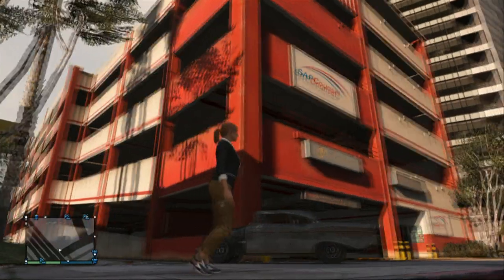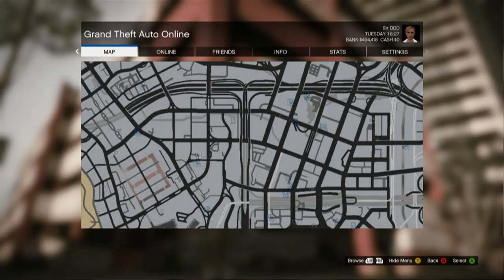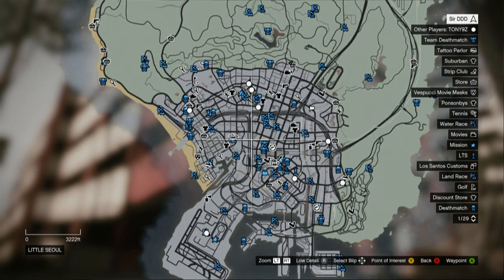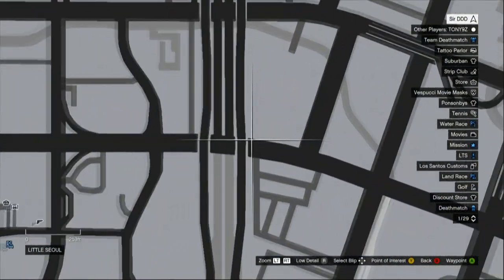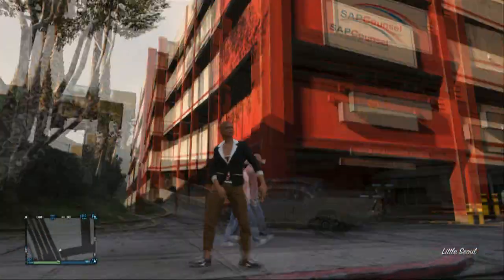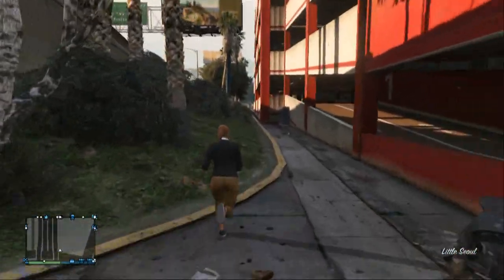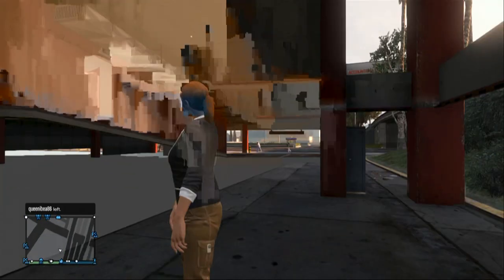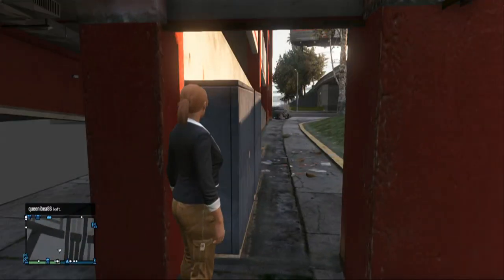GTA 5 - 3 Invincibility Wallbreaches (Parking Lot)